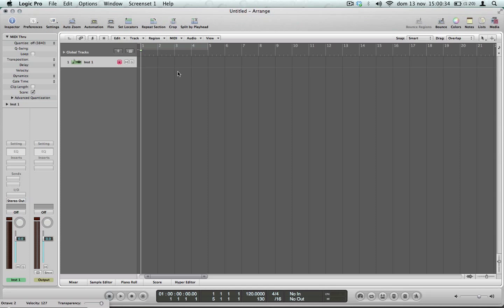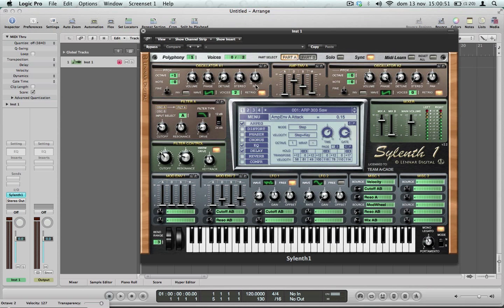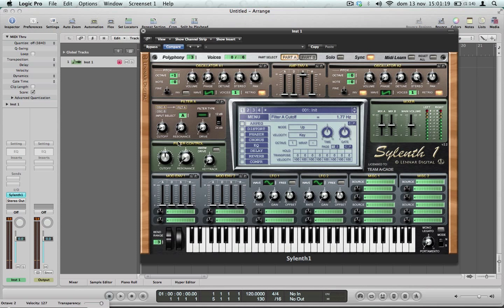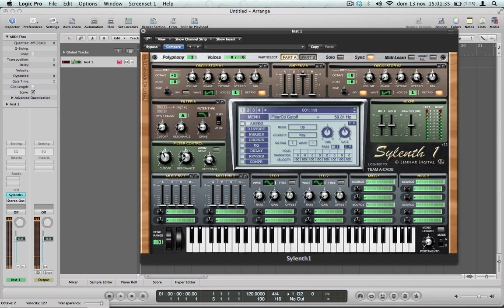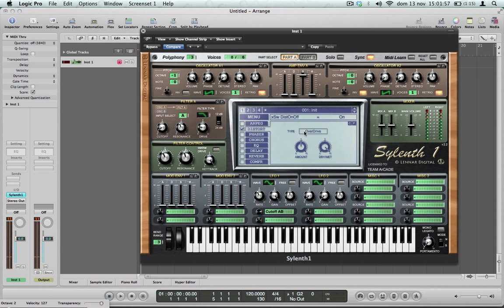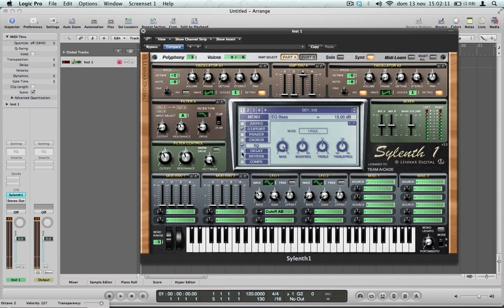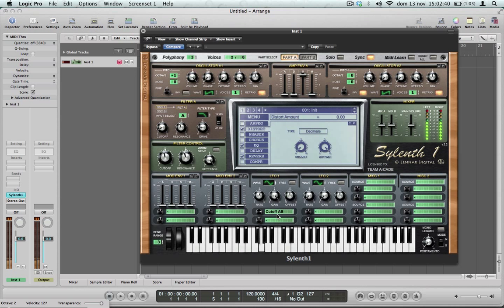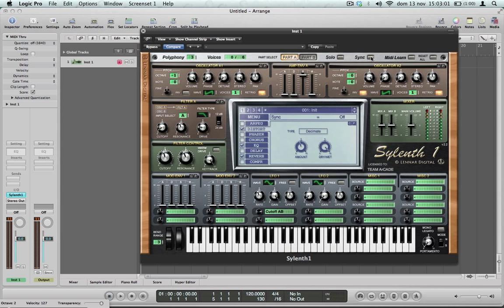[Logic Pro 9] Sylenth1 Tutorial: Dubstep Wobble Sound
Play with it! change wave, change cutoff, resonance, oscillators octave for better sound.. ;) Here how to make a simple wobble sound for dubstep/hardstyle tracks ;)